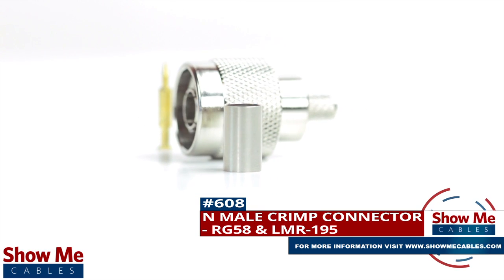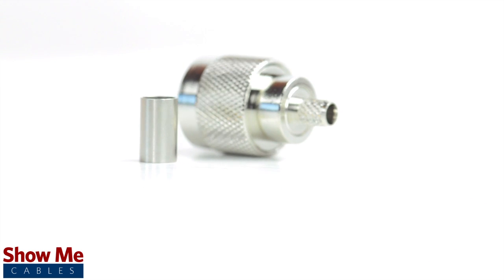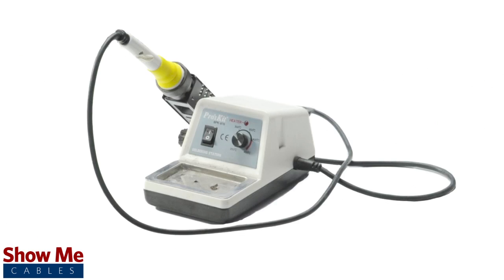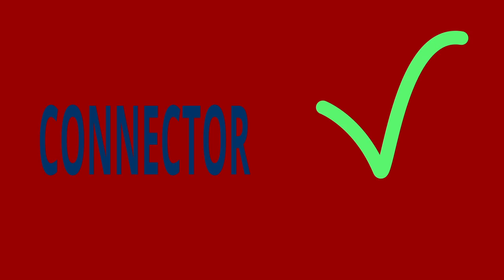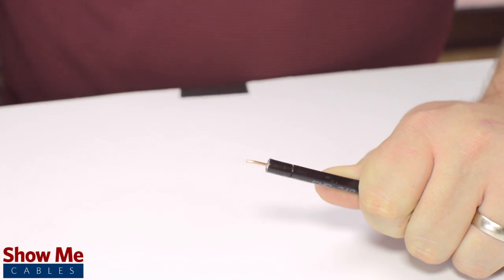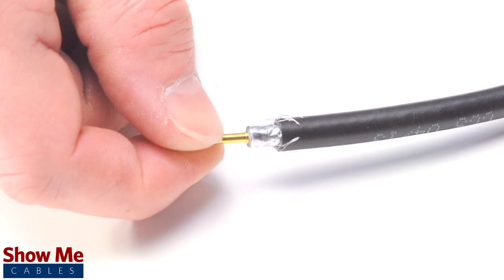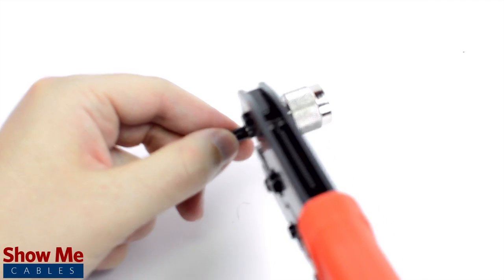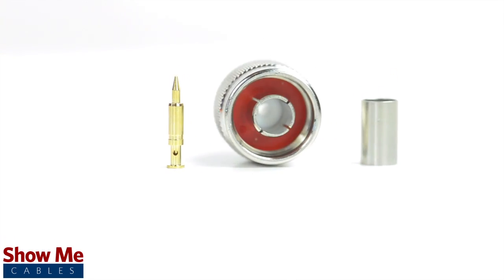N Male Crimp Connector For RG58 & LMR-195 - Perfect For DIY Installs!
Our N Male crimp connectors for RG58 & LMR-195 will provide a simple solution for your wiring needs.